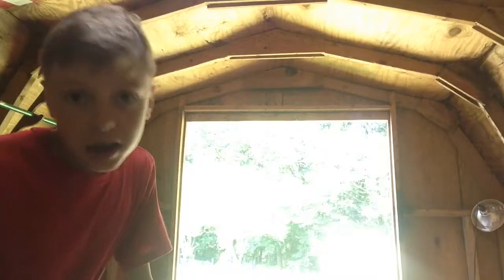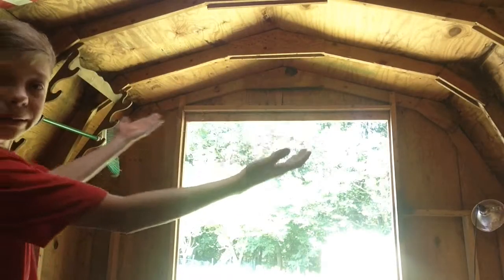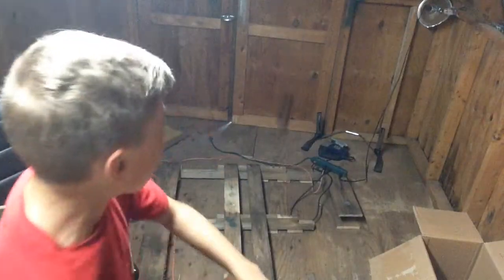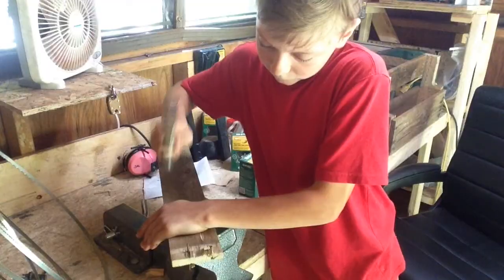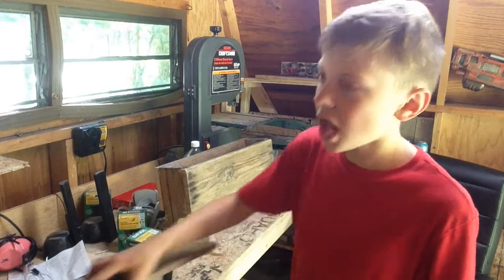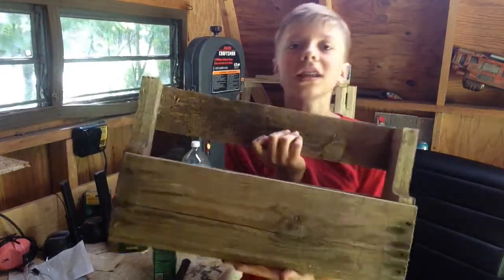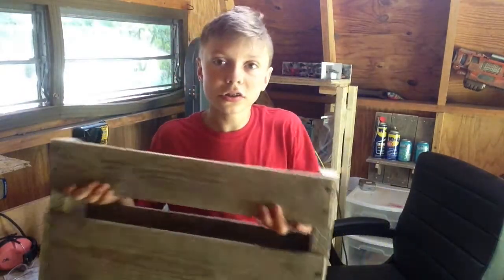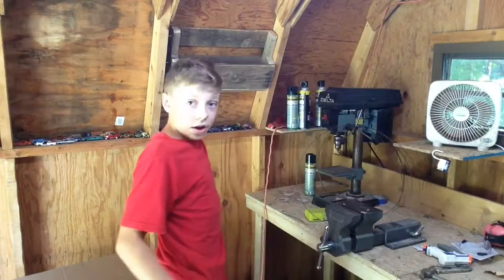Creating a Pallet Wood Shelf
This is how I made this pallet wood shelf...